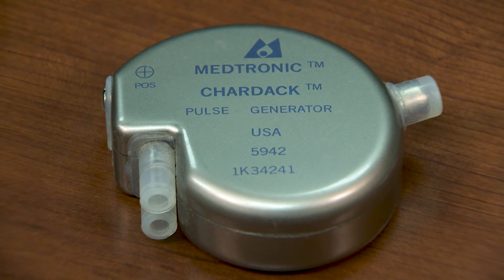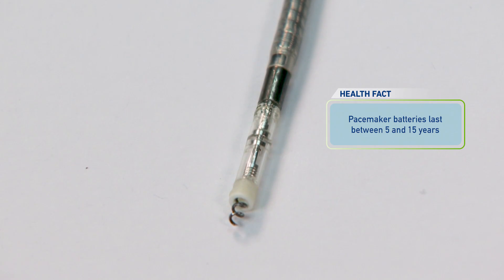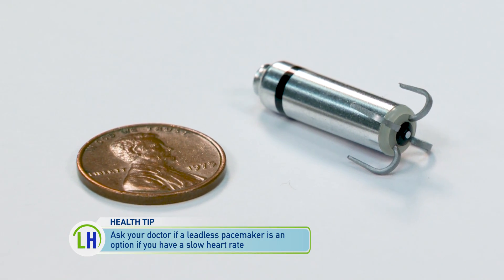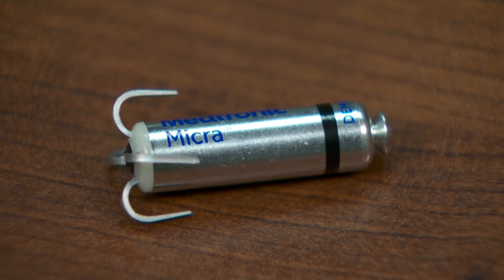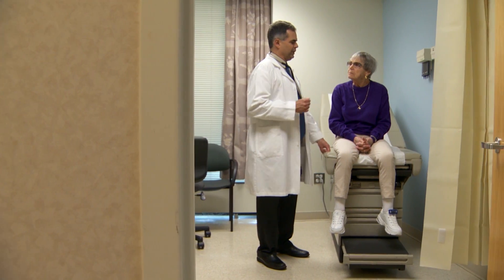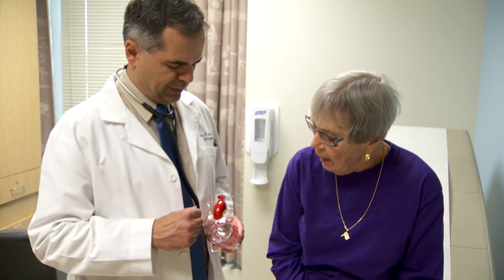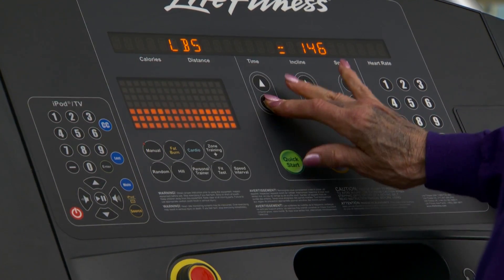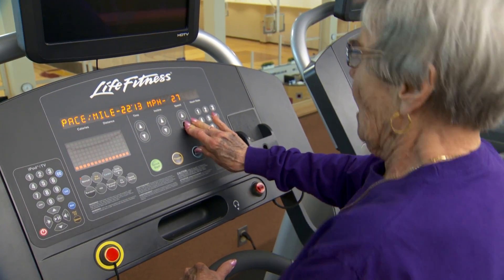A Pacemaker Innovation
In today's 'Innovation in Medicine' we're learning about the latest technology when it comes to pacemakers, and how they're helping improve patient experiences.  We also meet a woman who says this technology has allowed her to get back to her routine as an active senior.